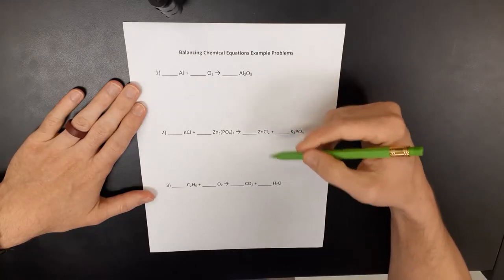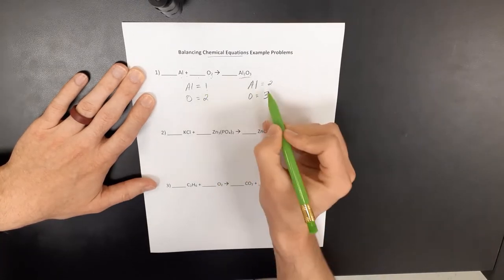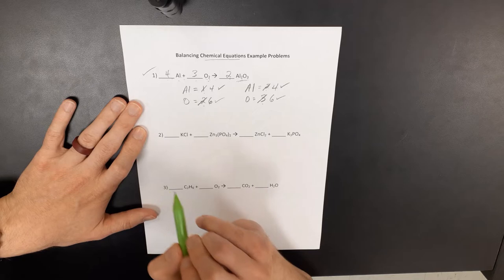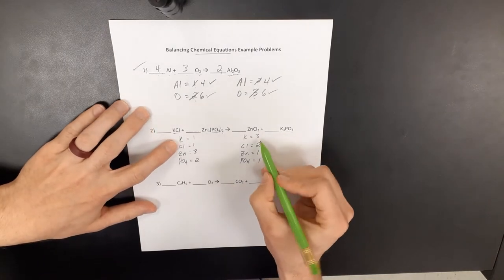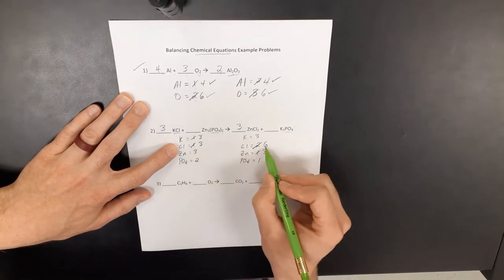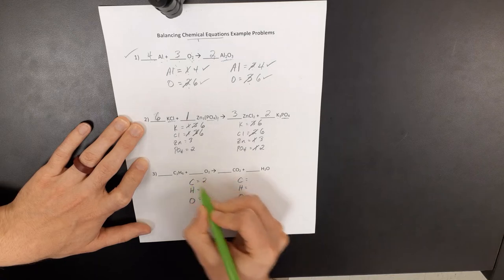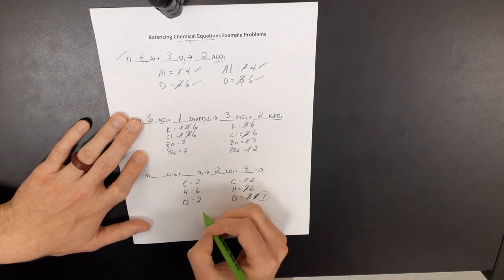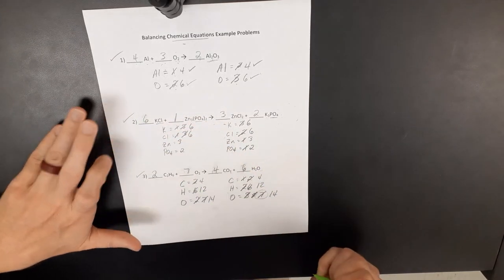Balancing Chemical Equations Example Problems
Three examples of balancing chemical equations.